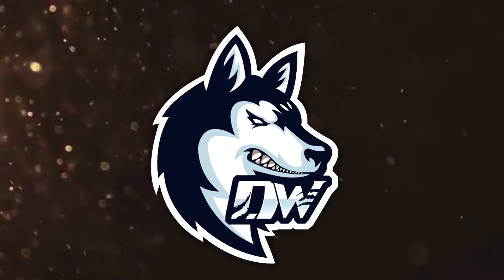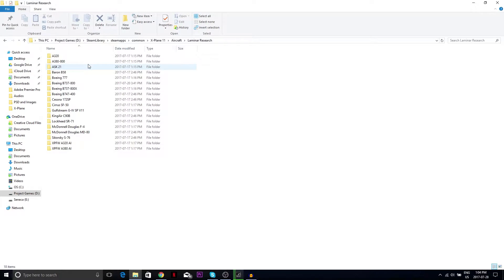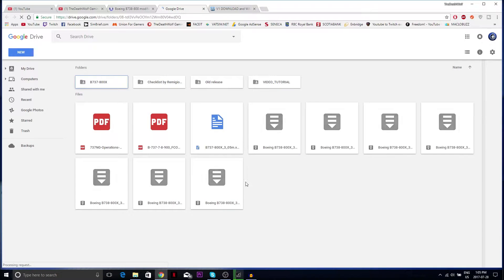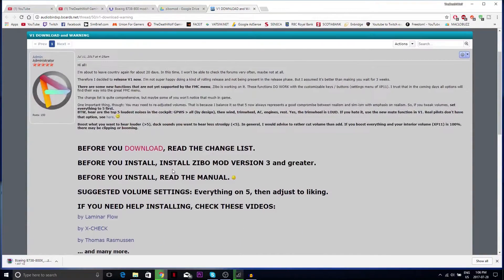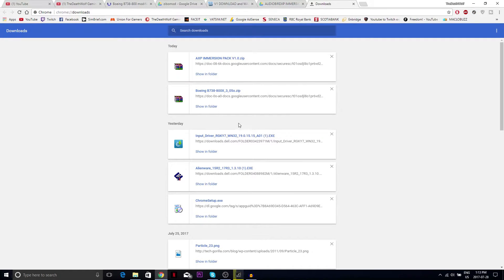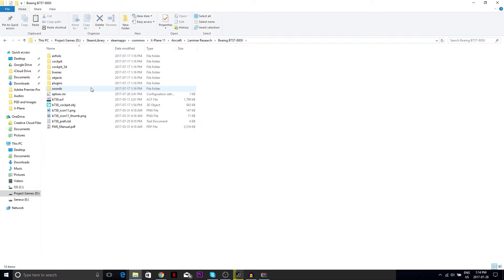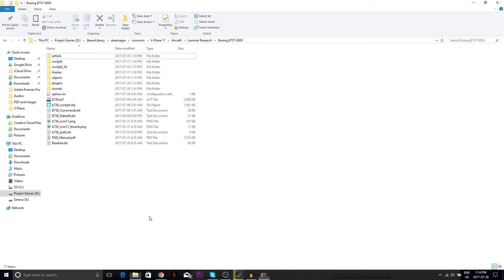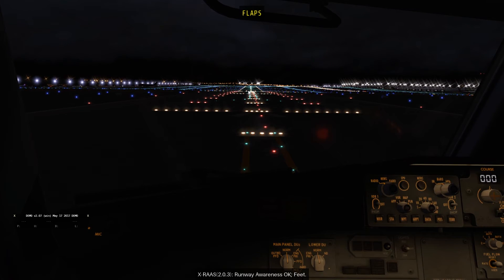X-Plane 11 - ZIBO MOD & AUDIOBIRDXP INSTALLATION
Installing the ZIBO MOD Boeing 737-800 (B 738) and AudioBirdXp Sound Mod in X-Plane 11.

▼▼My Gaming Rigs▼▼
Laptop: Alienware 17 R3 with Alienware Graphics Amplifier
Processor: Intel Core i7 6700 HQ - Octacore
Ram: 16GB
GPU: Zotac Geforce GTX 1080 Amp Extreme Edition
VRAM: GTX 1080 - 8 GB
Flight Stick: Logitech Extreme 3D Pro

▼▼Credits▼▼
Macrobuzz Template